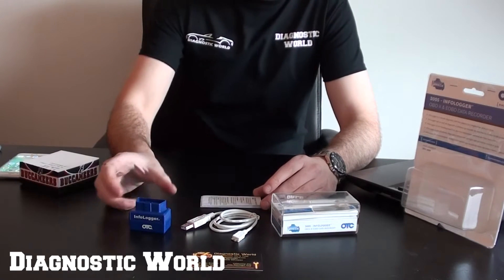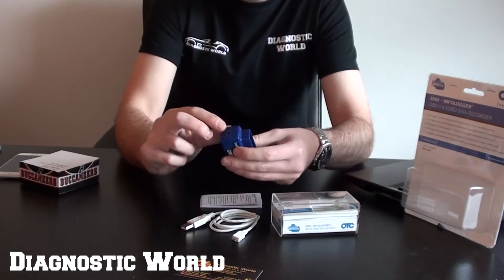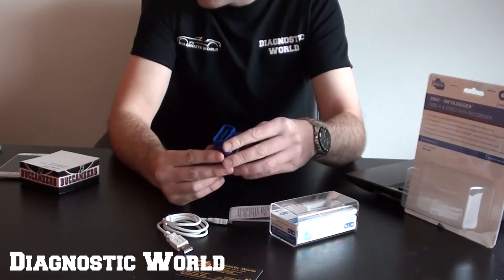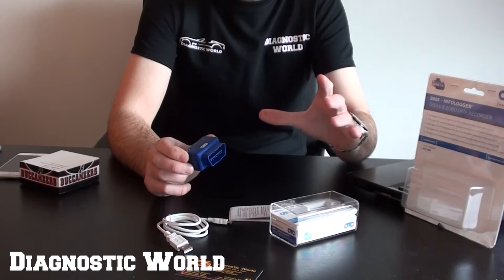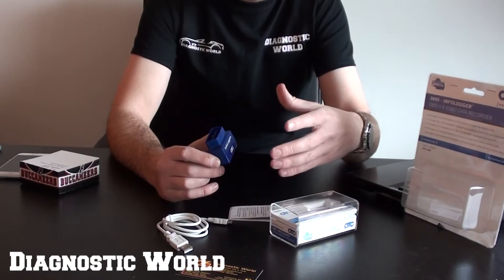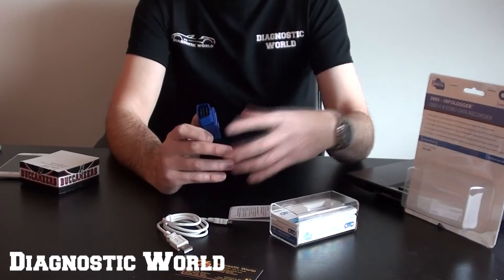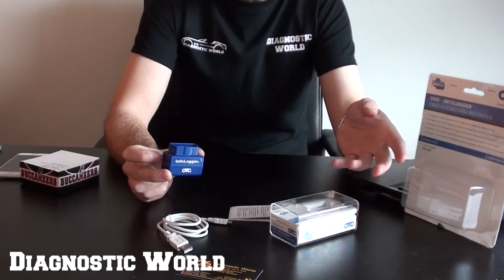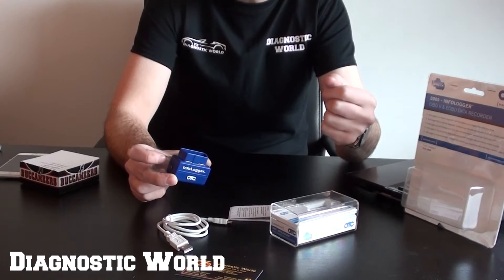BOSCH OTC3005 Car vehicle Data Logger OBD2 Recorder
The OTC3005 is great for finding intermittant faults and reading & recording live data from your vehicle. You can view it on our